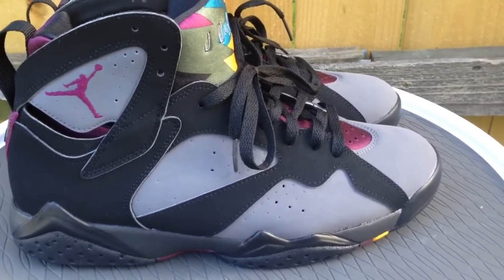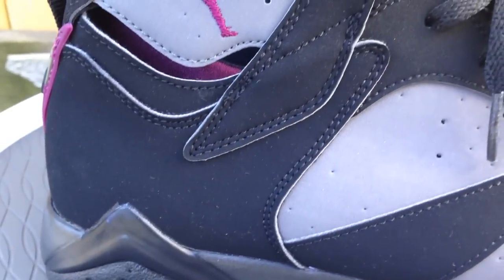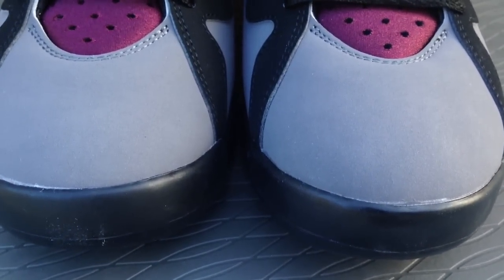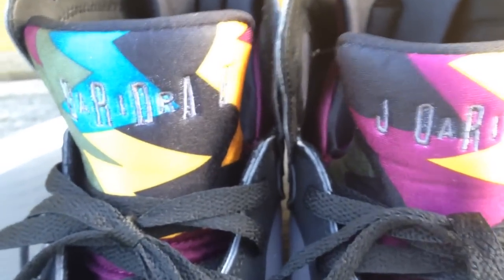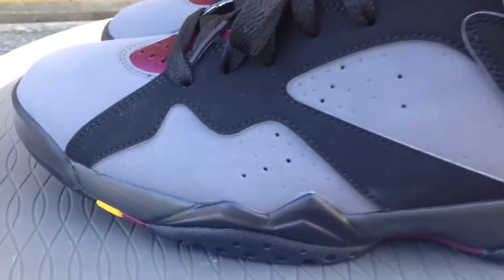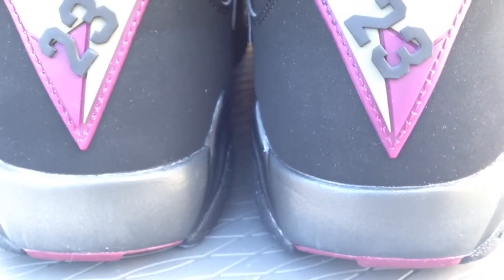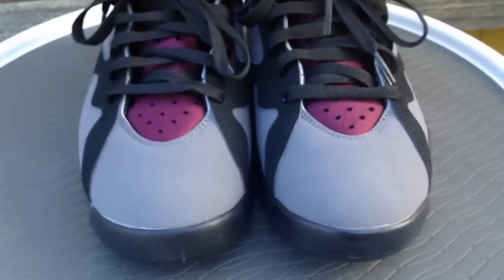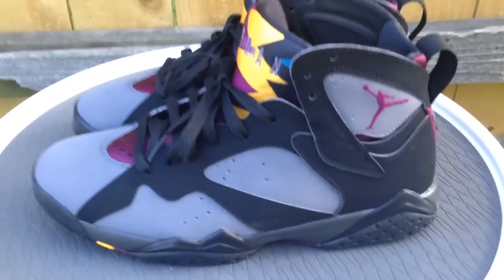Air Jordan 7 VII Retro "Bordeaux" Review